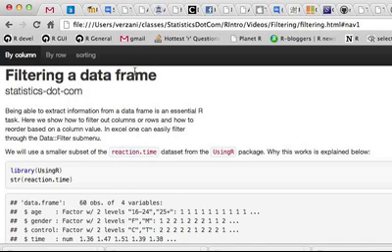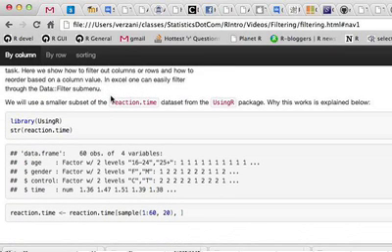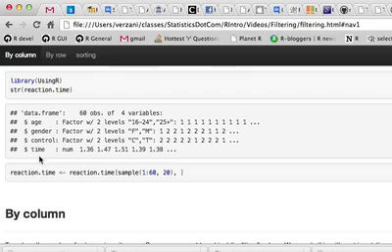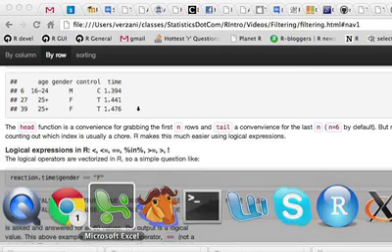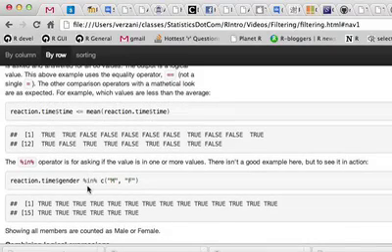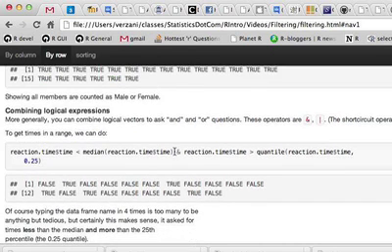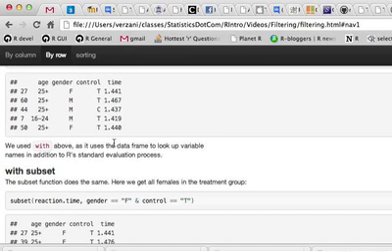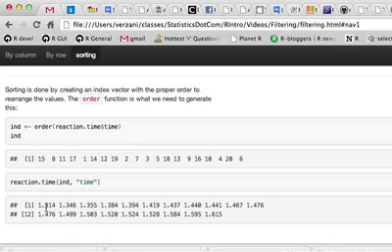Filtering data frames - Cellular.m4v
A video showing how to filter a data frame, Sorry for the low quality, but the higher resolution gets too big